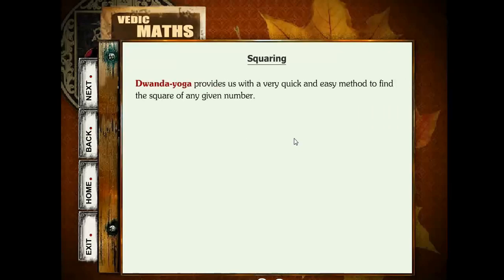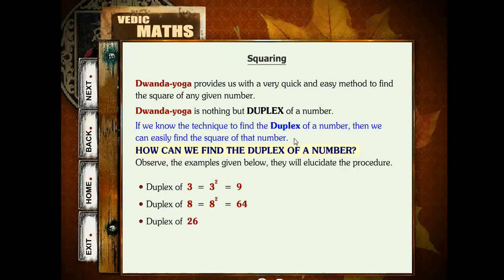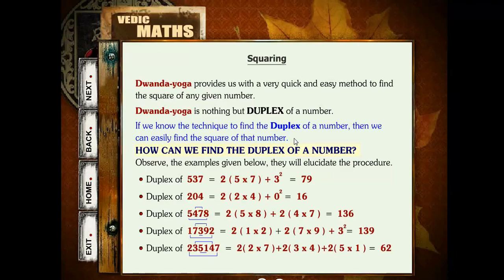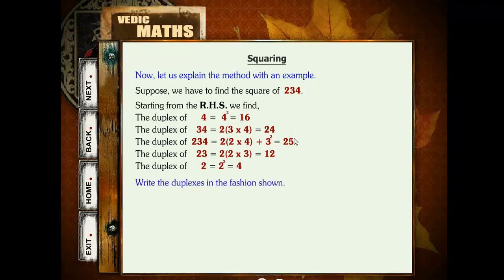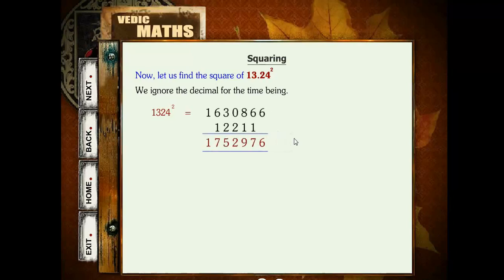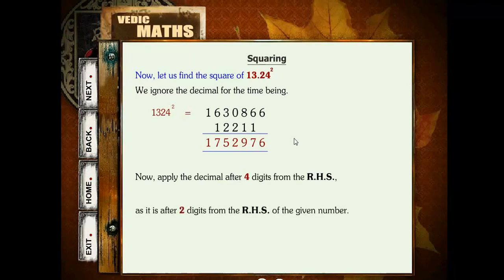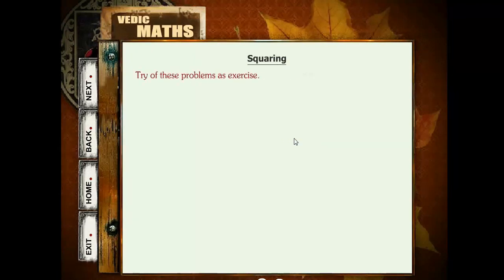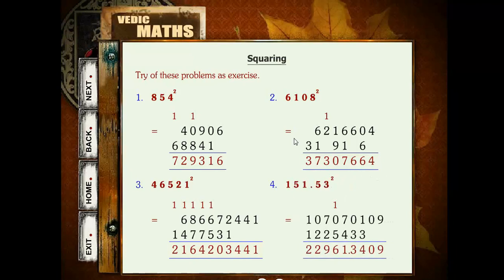Vedic maths 8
Squaring any number with vedic maths techniques